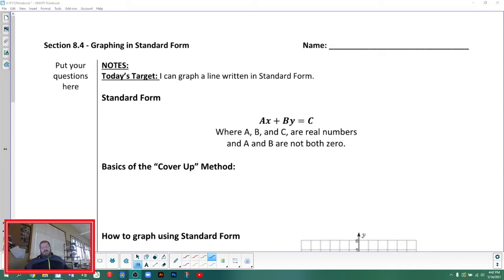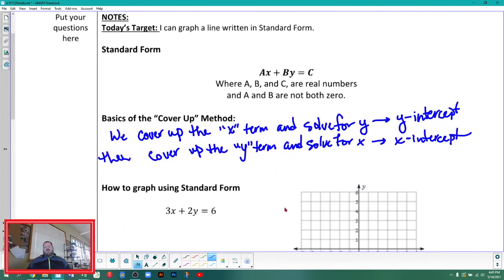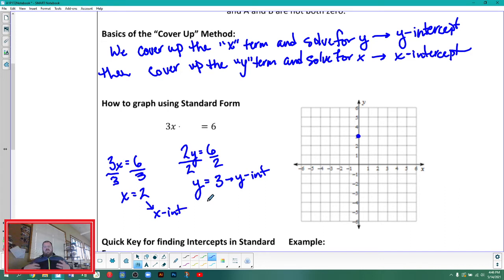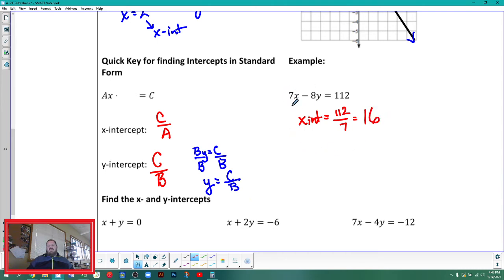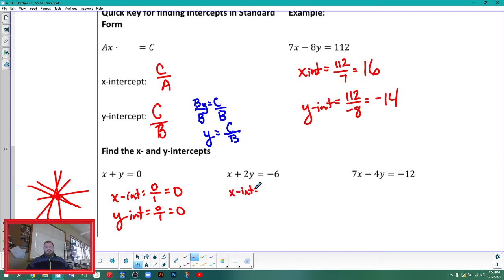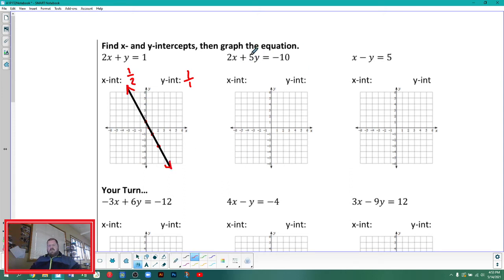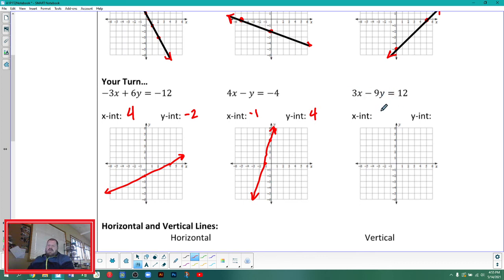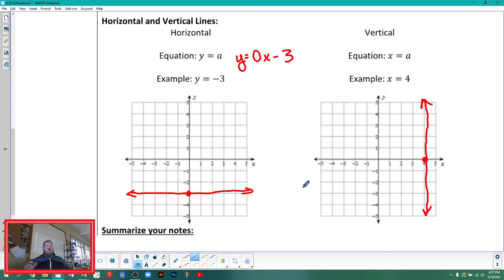Section 8.4 - Graphing in Standard Form